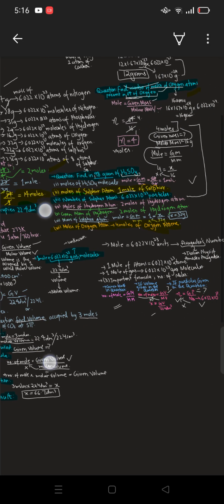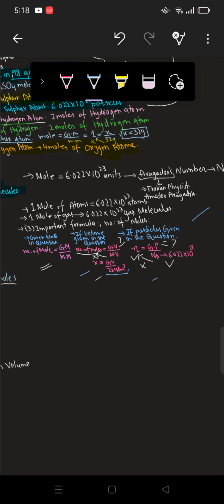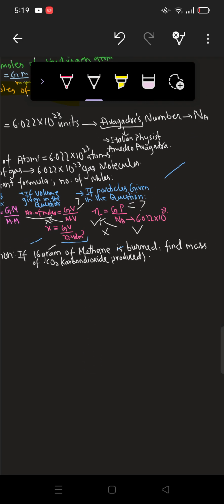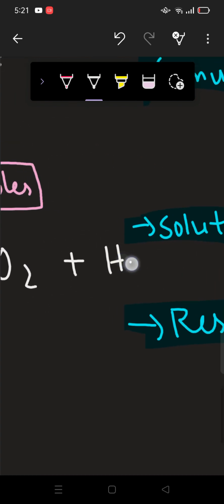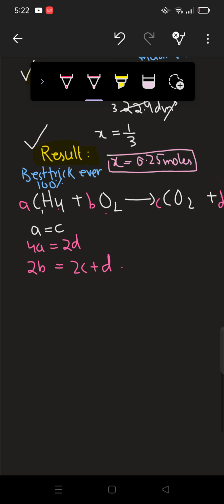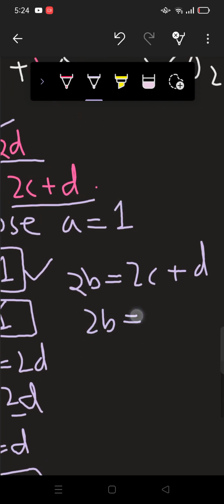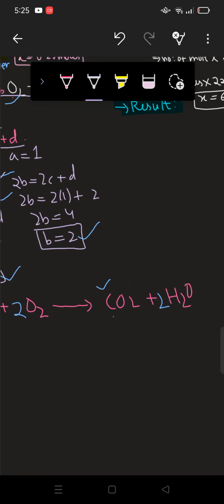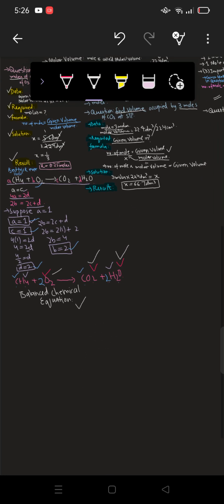REVISION OF BALANCING CHEMICAL EQUATIONS WITH TRICK || MOLE CONCEPT || STOICHIOMETRY || LEVEL 11TH